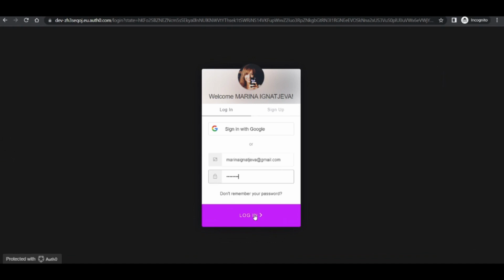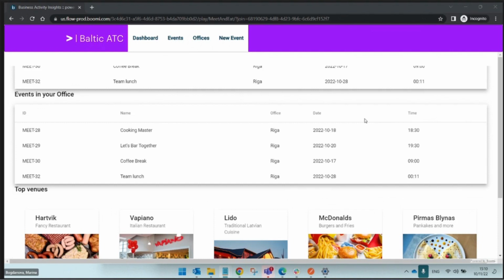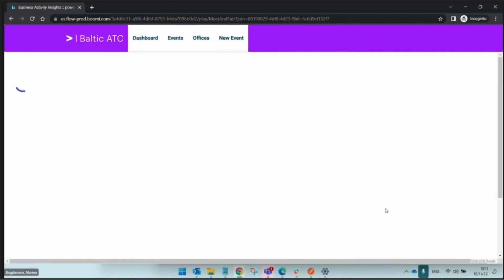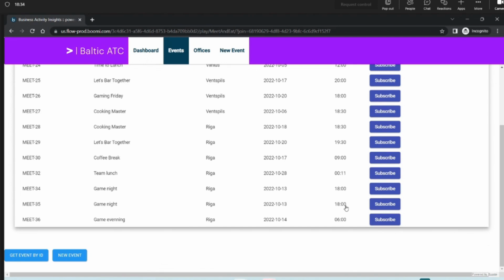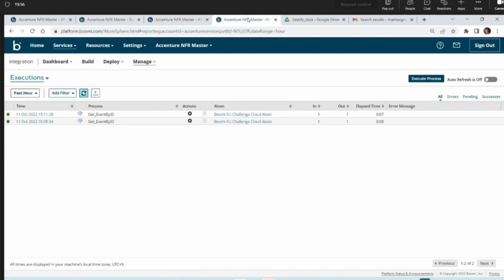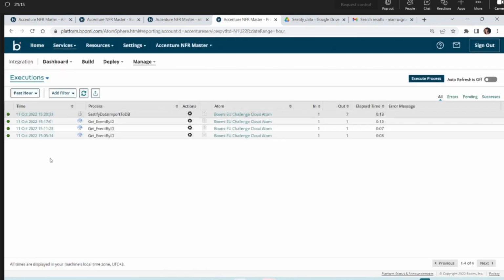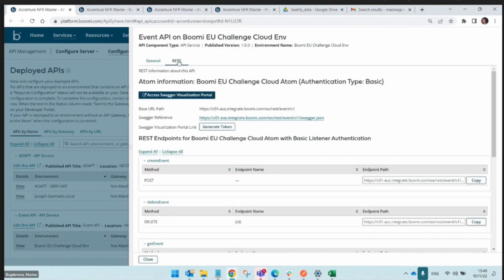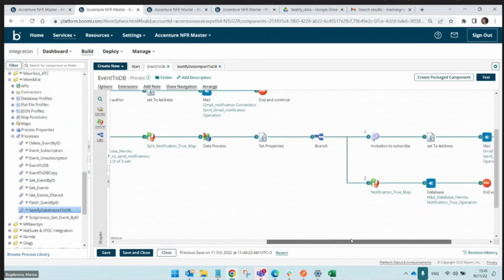Meet & Eat by AnyShadeOfGreen - Hackathon submission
Objectives:
Easy tool to know each other better by spending time and enjoying meal together ​when you work from office: create events, (un-)subscribe to events, filter available ​events by date and location, receive notifications and suggestions about events.

Used technologies:
Boomi Platform, Boomi Flow, Heroku, PostgreSQL, Google Drive, Google Mail,  Postman, ​ Angular, Auth0.